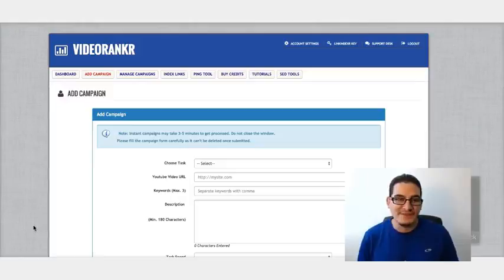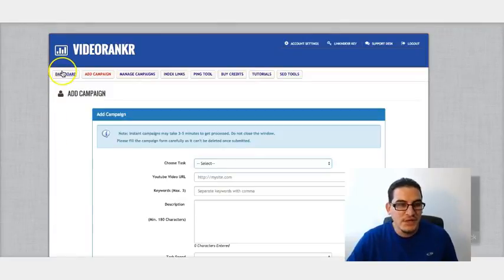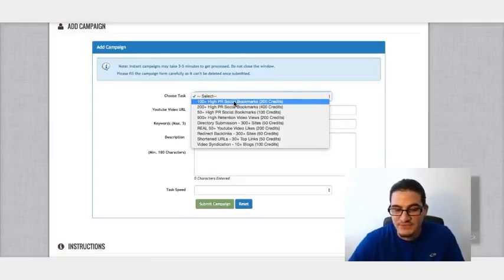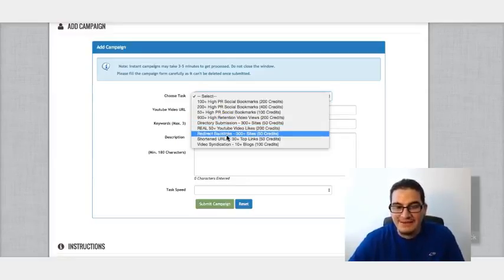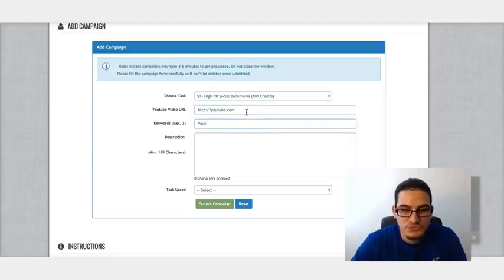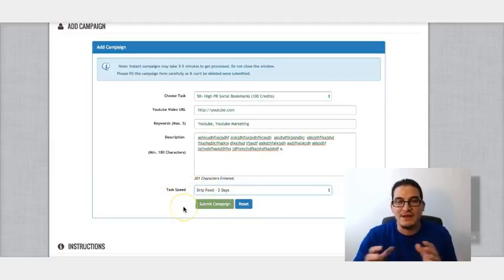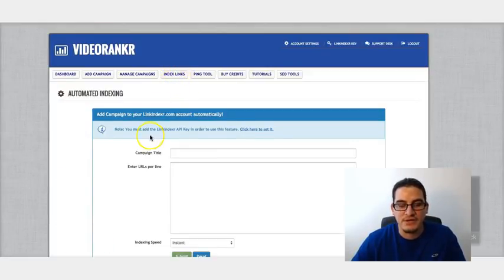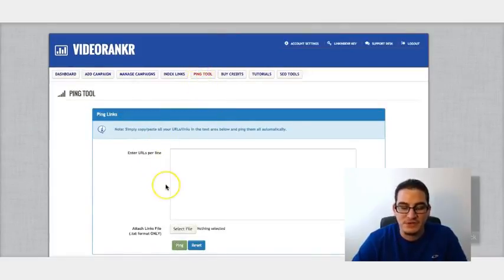VideoRankr - VideoRankr Review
VideoRankr Review

If your videos are not producing some
kind of result, then they’re pointless!

If they’re not bringing in sales, traffic,
commissions or phone calls, you might as
well be running a non-profit organization!

I’m sure you got into this whole
“online thing” to make a profit, right?

Yea, of course you did!

So, what if you were equipped with a piece
of technology that produced page one rankings
after page one rankings?

A software that is WEB-BASED and allows you to
rank at will for ANY keyword that you want in
4 simple steps…

Imagine how much traffic you can start getting…

.. how much profit will start flowing into your
accounts..

..how much more you can charge your clients once
you have the confidence to rank #1 at will!

That’s exactly the kind of tool you can add to
your arsenal starting tomorrow.

A group of genius video marketers have created
the ultimate ranking machine.

They’ve created a tool they’re calling VideoRankr
and this bad boy has been producing page 1 rankings

VideoRankr is a new, cloud-based software
that will rank your videos in 48 hours or less…

…And It does it ALL from one, easy-to-use,
online-based dashboard!

That means you’ll get first page rankings:

– WITHOUT having to install any software
– WITHOUT having to deal with any license keys
– WITHOUT having to pay for a captcha service,
proxies, or any other additional service
– WITHOUT a huge learning curve

With Video Rankr it’s as simple as:

1. Choosing the account that’s right for you
2. Creating your campaigns with your URL and keywords
3. Sit back and watch VideoRankr do the heavy lifting for you.

VideoRankr will:

– Syndicate your videos to all the top video sharing sites…
– Syndicate your videos to all the top social bookmarking sites..
– Syndicate your videos to all the top video blogging sites
– Syndicate your videos to over 300 of the top directory sites
– Build backlinks from high-quality 301-redirect sites

And it does this ALL from one, easy-to-use,
web-based dashboard.

Talk about a page 1 ranking BEAST, right?